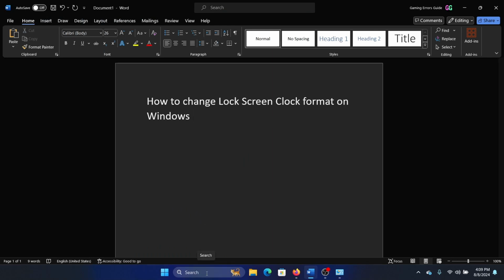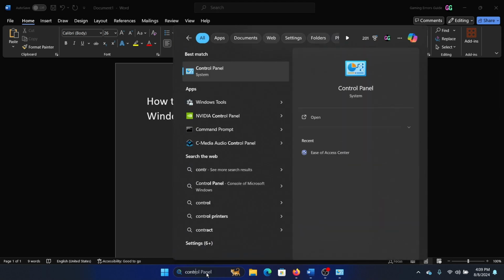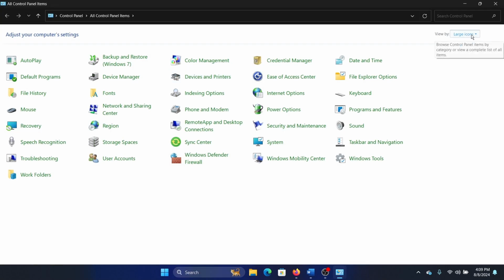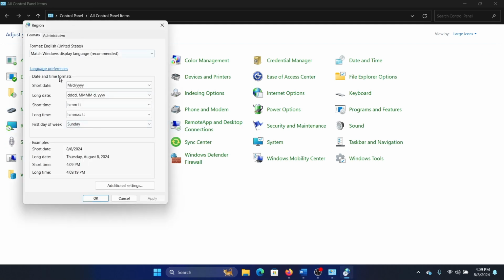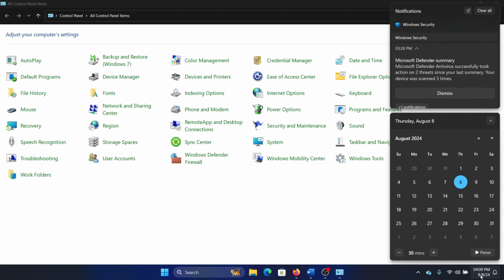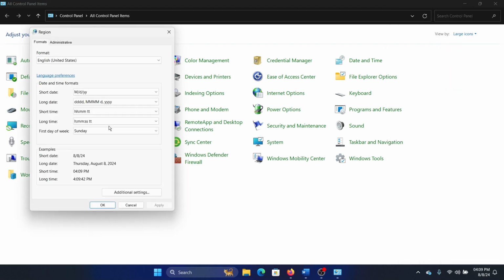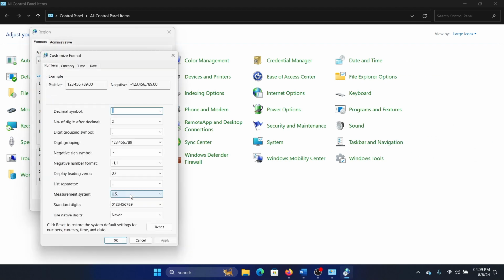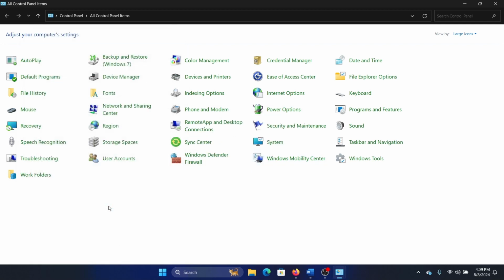How to Change Lock Screen Clock Format on Windows 11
Video Title: How to Change Lock Screen Clock Format on Windows 11

If you wish to How to change Lock Screen Clock format on Windows, then please watch this video.